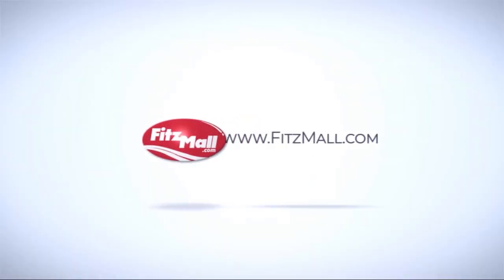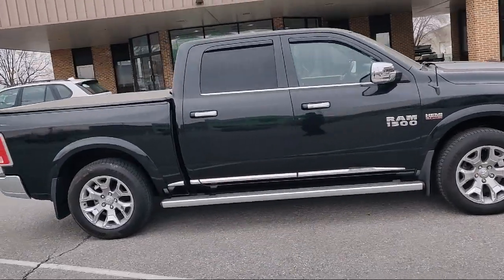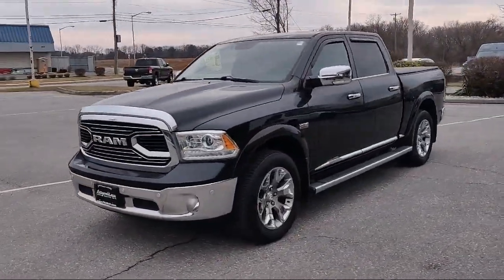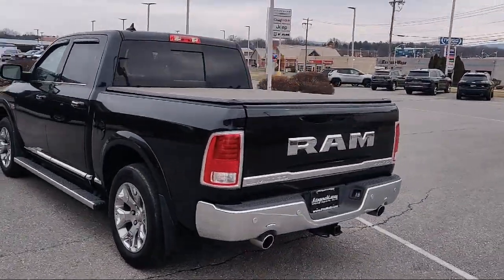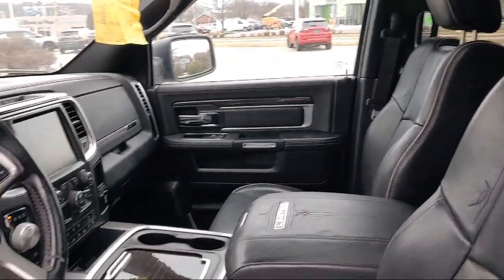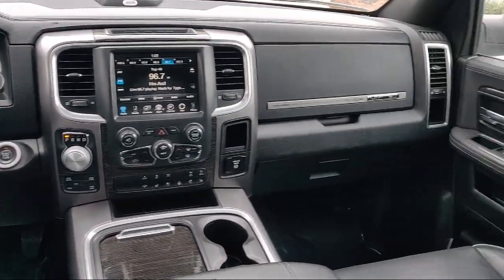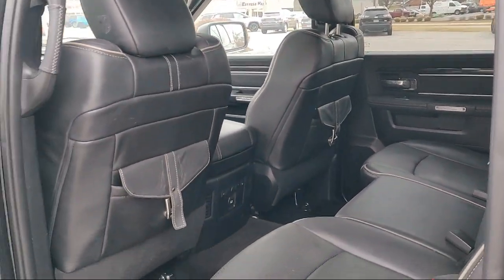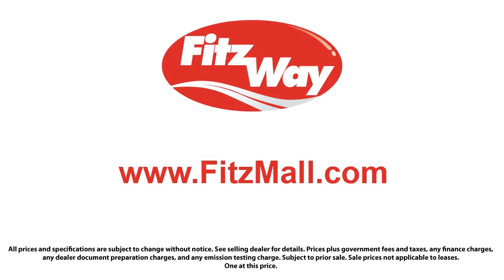2016 Ram 1500 4WD Crew Cab inch Longhorn Limited Hagerstown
2016 Ram 1500 4WD Crew Cab inch Longhorn Limited - Stock Number: CVU00001 - VIN: 1C6RR7PT1GS119915.

101 S. Edgewood Drive